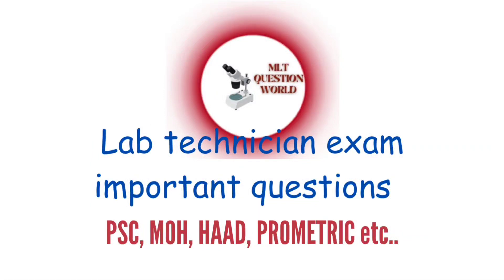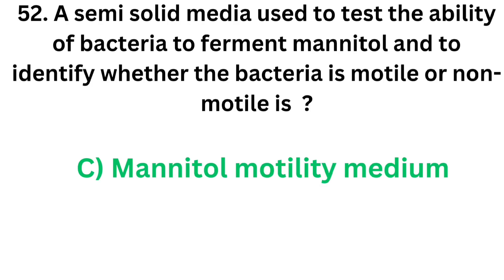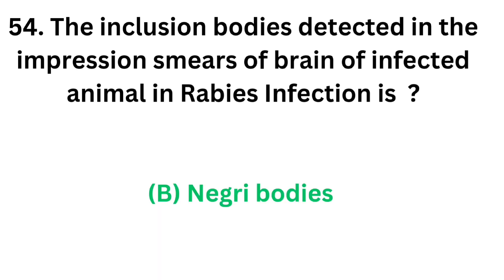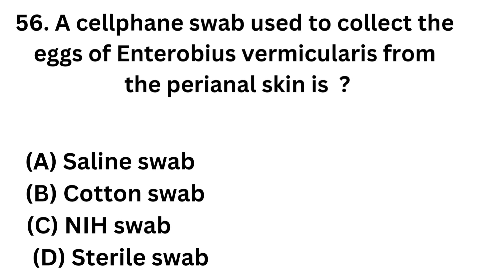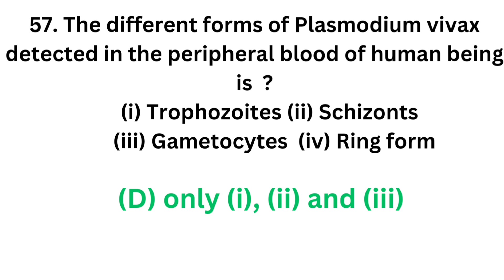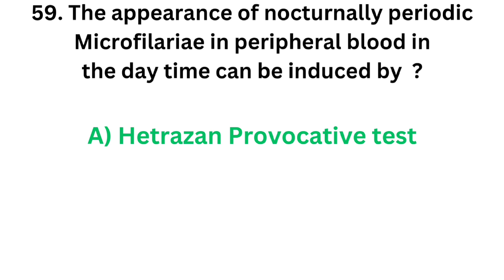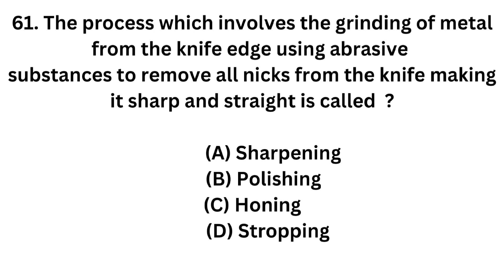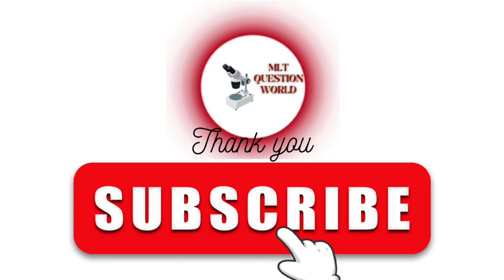Lab technologist Bacteriology &Parasitology MCQ #1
@MLT_question_world Lab technologist Bacteriology &Parasitology MCQ #1#parasitology